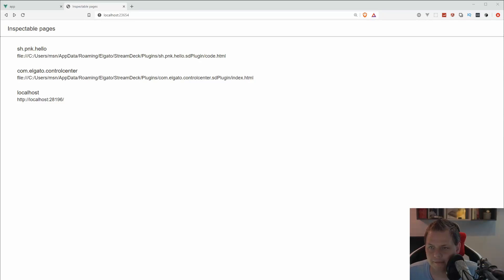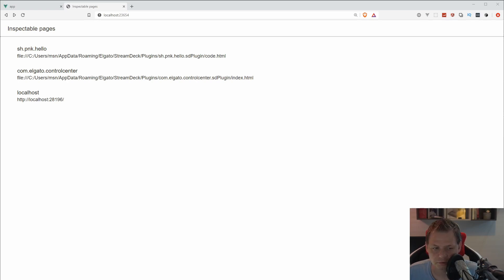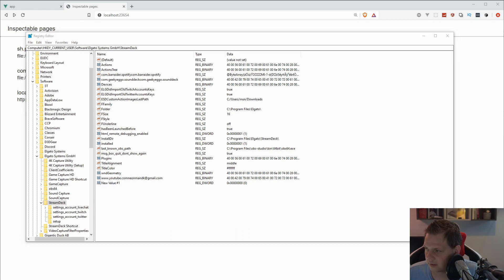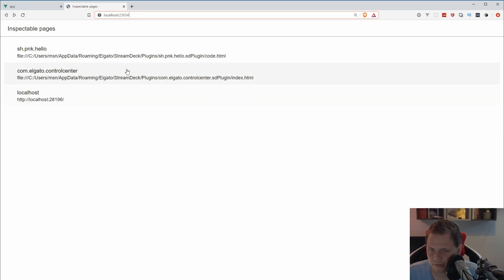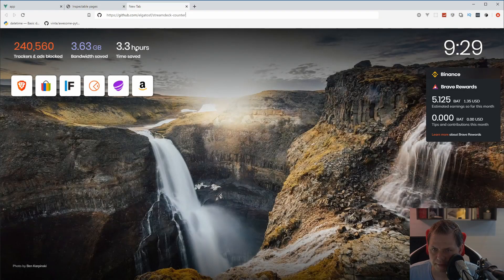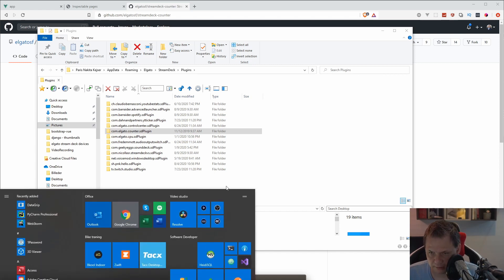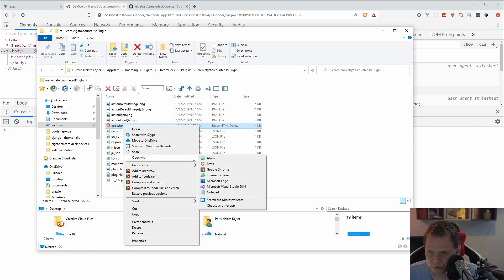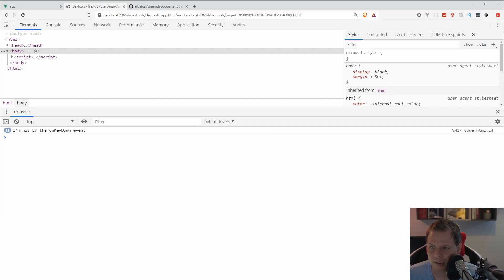Elgato Stream Deck Application SDK - Learning about how to enable debug mode in Elgato SDK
Learning about Elgato Stream Deck Application SDK and how you can enable debug mode when you want to developering to Elgato Stream Deck, debug mode its very importen when you are developering plugins to Elgato Stream Deck with the SDK from Elgato.